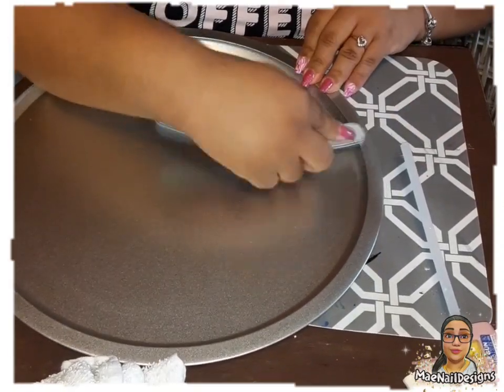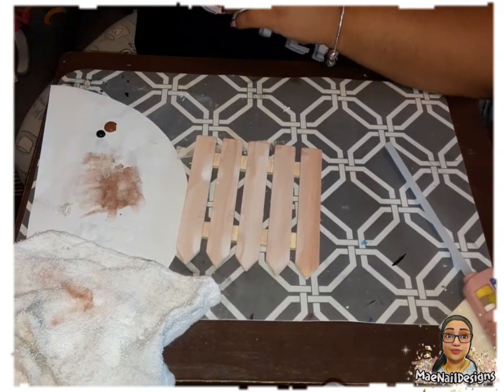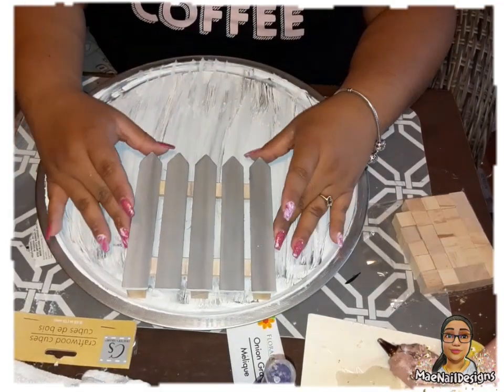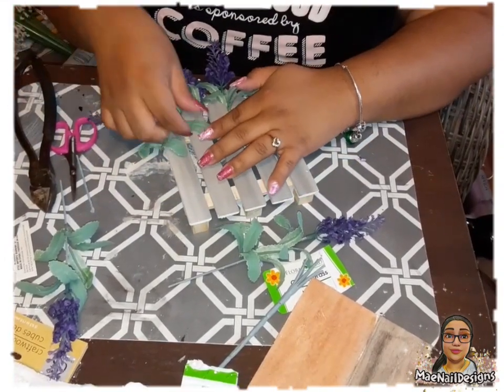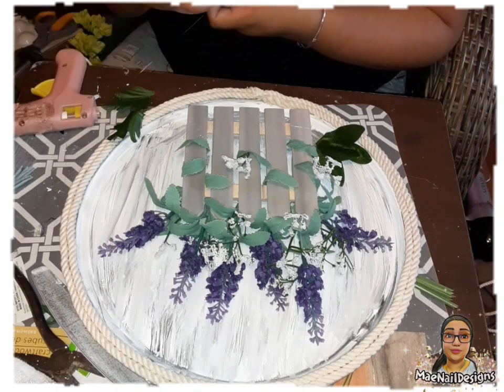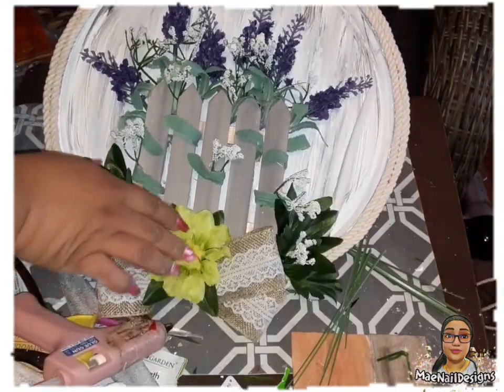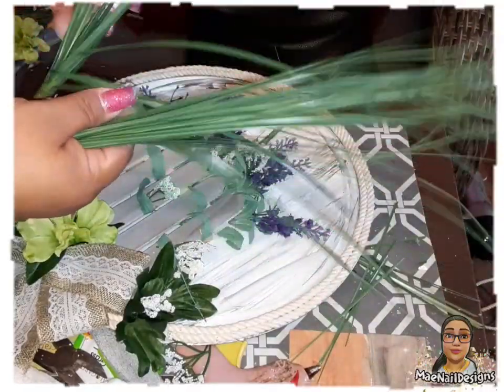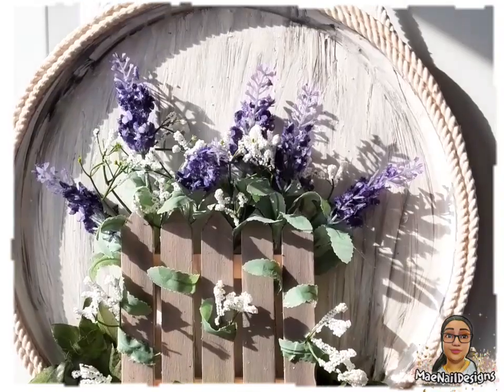✂️ Farmhouse Pizza Pan Wreath | Dollar Tree DIY | MAENAILDESIGNS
Hi. 👐 Today's video is something different. It's a dollar tree diy using a pizza pan. Come & see what I have created! I forgot to mention in the video I finished off with matte modpodge to seal it in. Especially since I put it outside my front door.

💅Want CUSTOM PRESS ON NAILS email / message me! 😉

🎵Bleach
📱InShot